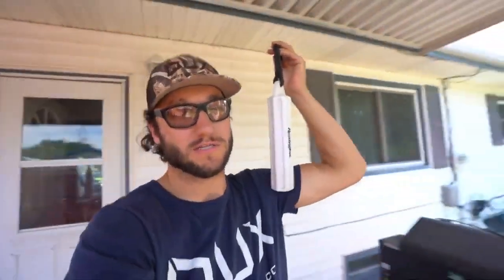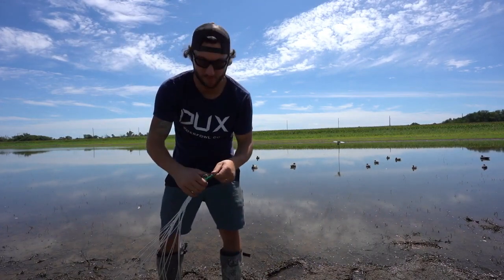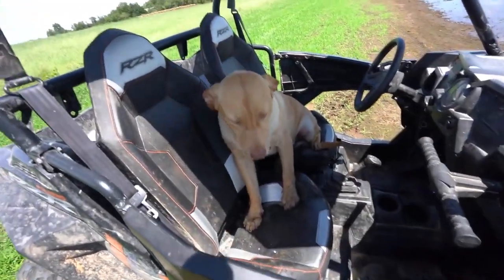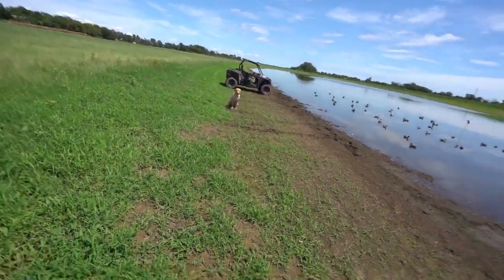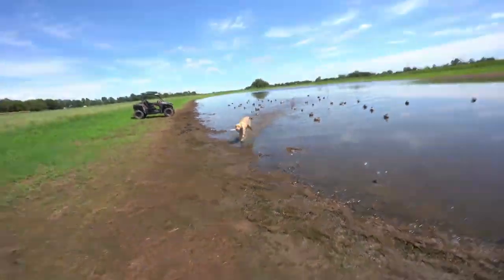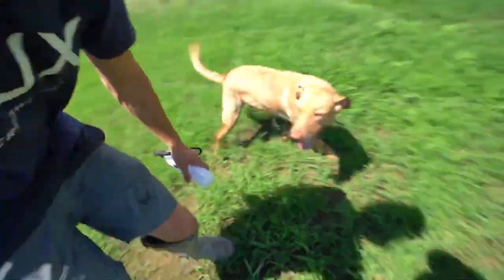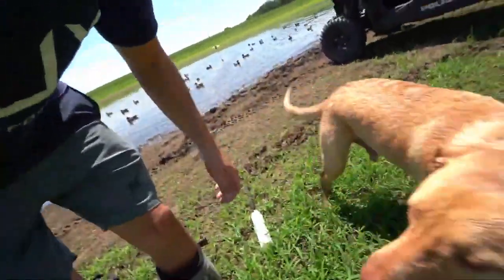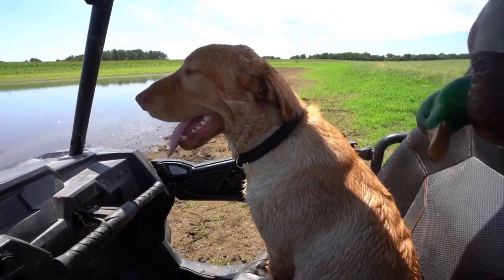Duck Hunting Dog Training Session in The Decoys!